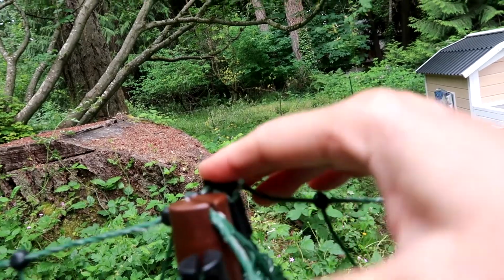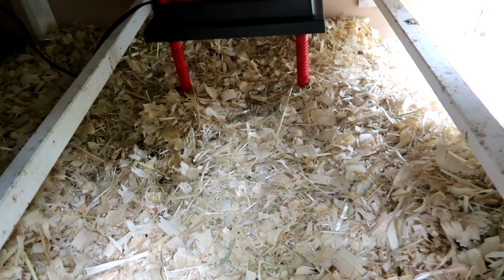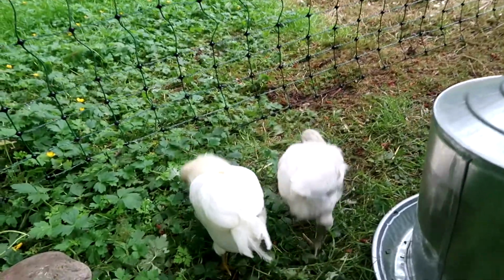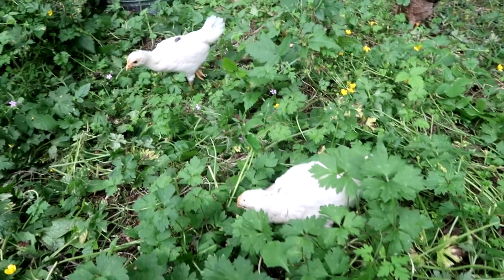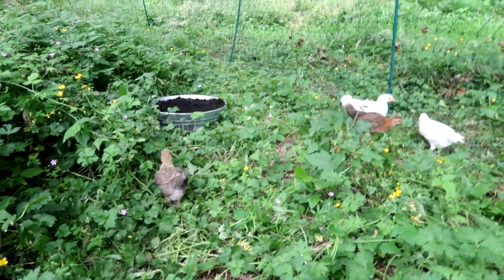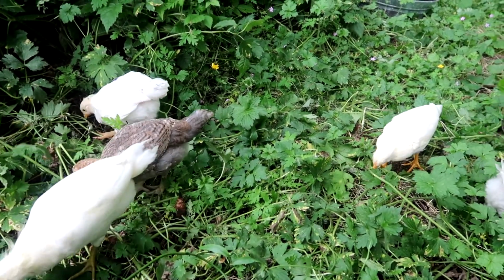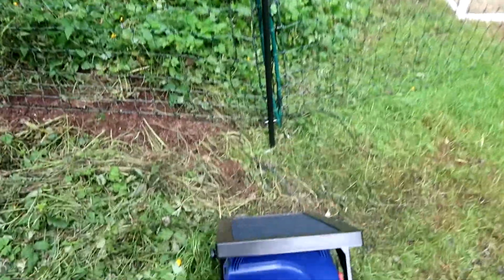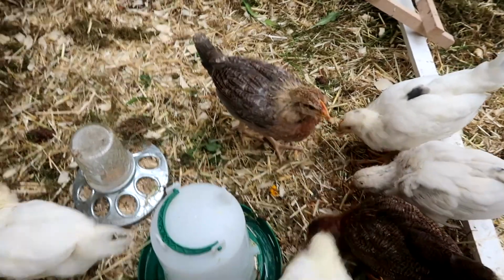Raising Baby Chicks - EVICTION DAY for our Five Week Old Chicks!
Our mail-order chicks (ordered from MyPetChicken.com) are FIVE weeks old and we have decided it is time to EVICT them from our brooder box!

We ordered a total of five baby chicks from MyPetChicken.com:
- 1 "Super Blue" Easter Egger (blue eggs)
- 1 "Snowy White" Easter Egger (blue or green eggs)
- 1 Partridge Olive Egger (green eggs)
- 2 Austra Whites (off white/cream eggs)

And we also picked up one Welsummer chick (dark brown eggs) from our local feed store, for a total of six chicks. You can see our first video of when they arrive

Here is the electric poultry netting kit from Premier One that we purchased